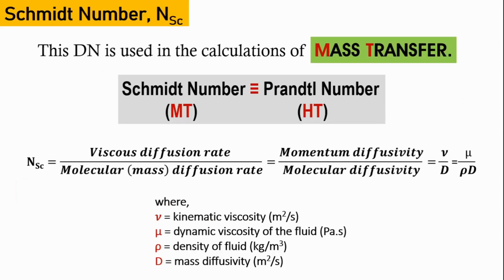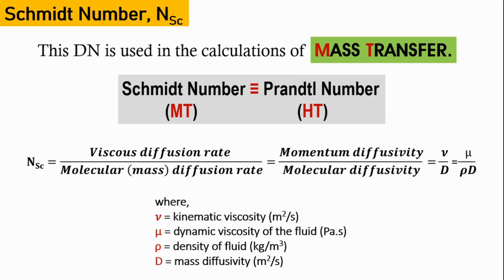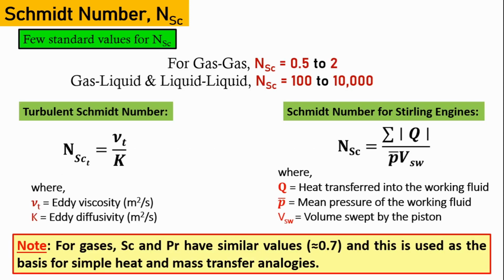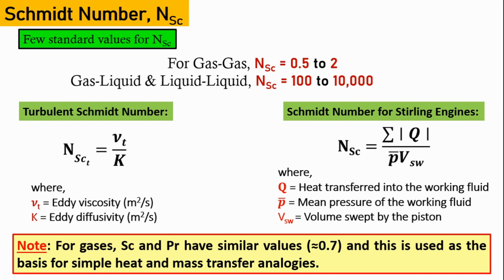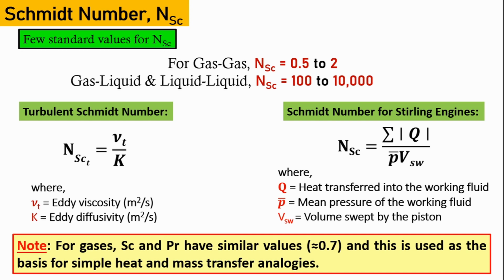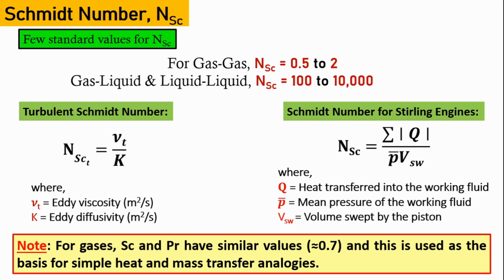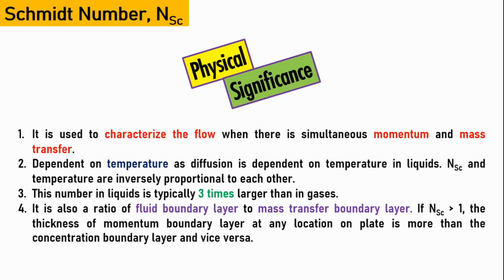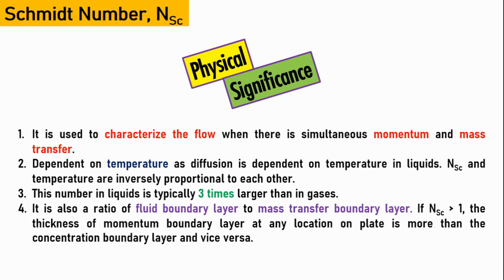Schmidt Number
✔️CH Recommended Books

**Chemical Engineering Most Recommended Books**
🔹 Mass Transfer
🔸 Heat Transfer
🔹 Fluid Flow
🔹 Process Control
🔸 Chemical Reaction Engineering
🔹 Economics and Plant Design
🔸 Process Calculations
🔹 Chemical Technology
🔸 CH Handbooks

**GATE Books **
🟩 All Books @ One Place
🟥 Made Easy, Maths
🟦 Made Easy, Aptitude
⬛️ Made Easy, General English
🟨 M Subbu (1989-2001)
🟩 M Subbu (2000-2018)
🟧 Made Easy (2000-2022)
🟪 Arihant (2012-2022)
⬛️ Ram Prasad
🟫 O P Gupta

Introduction: (0:00)
Definition & Formula: (0:48)
Standard values: (2:15)
Significance: (4:24)